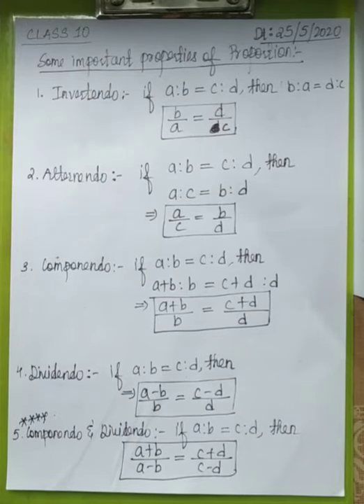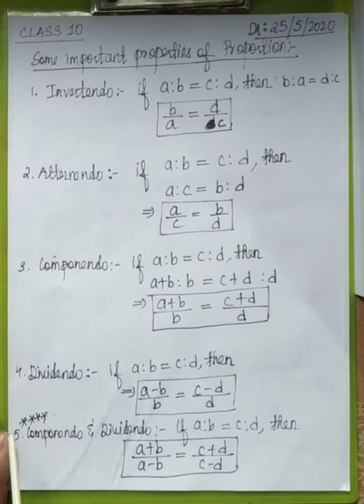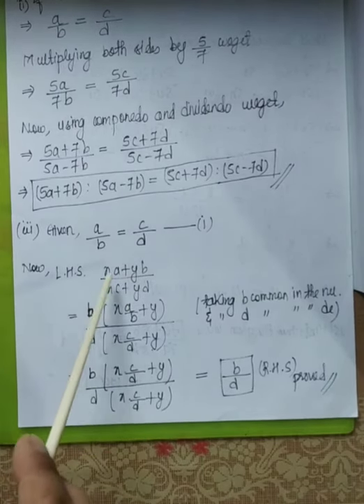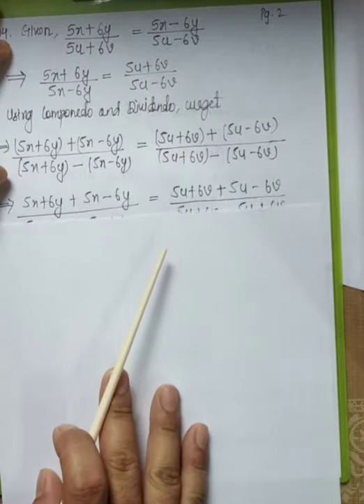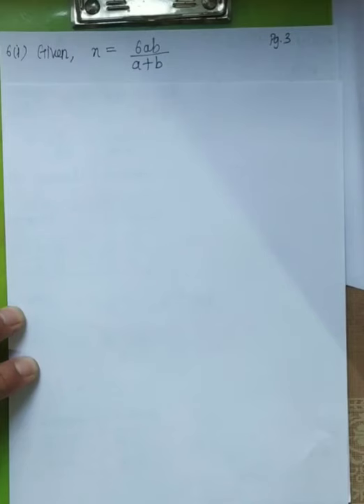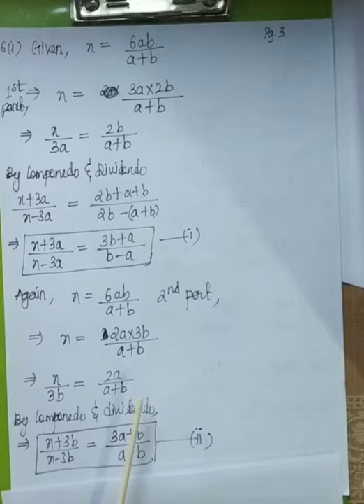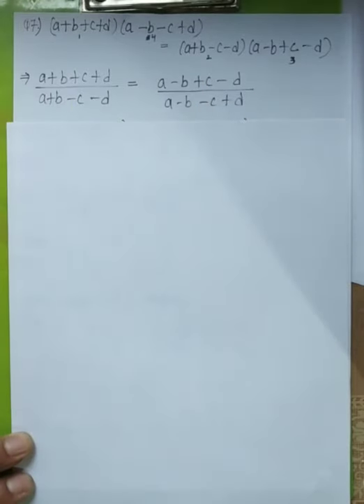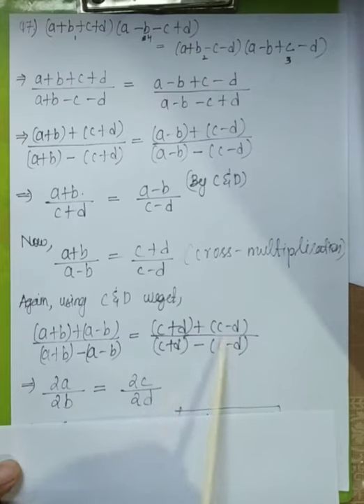Ratio and Proportion PartV Class 10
Ex 7(C)